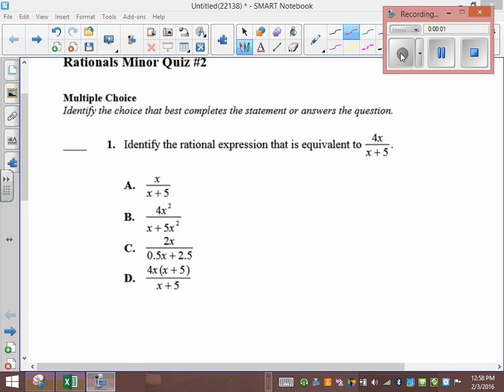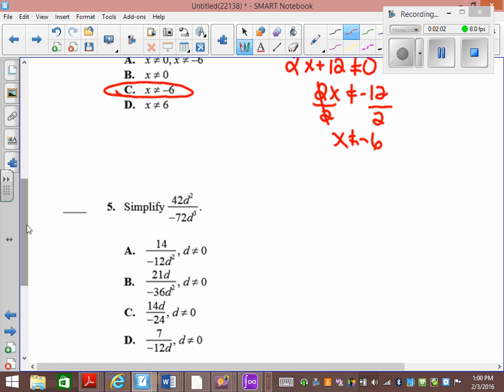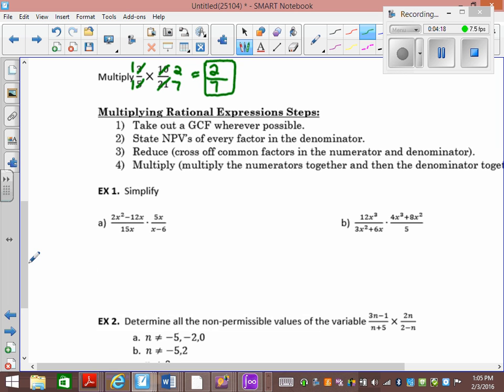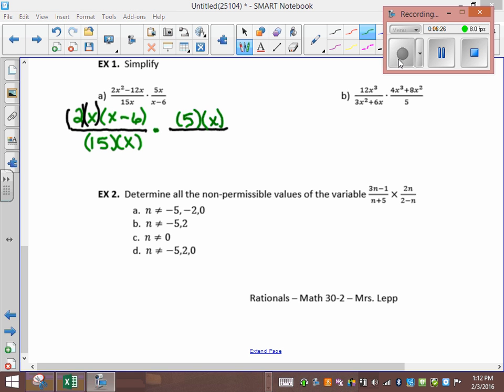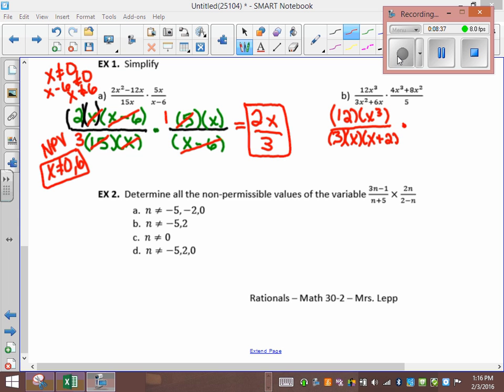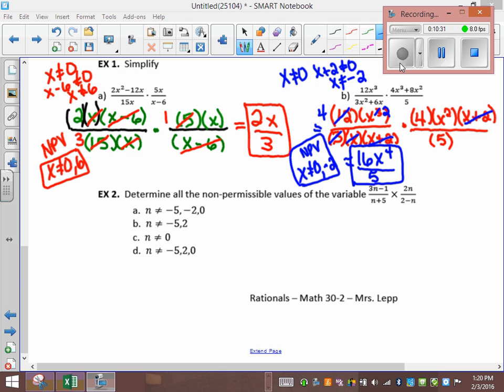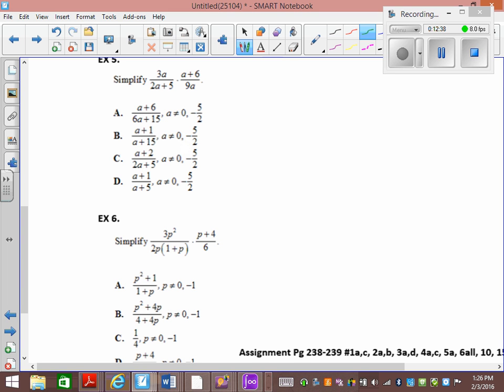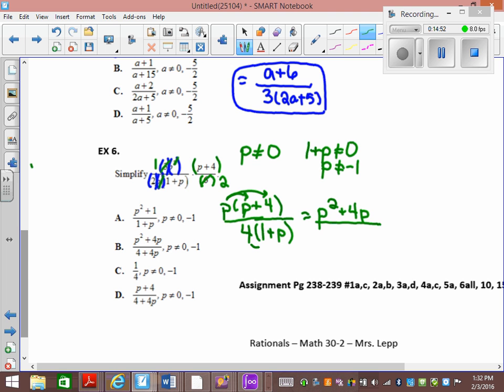Lesson 3 Multiplying Rationals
Multiplying Rationals Lesson 3